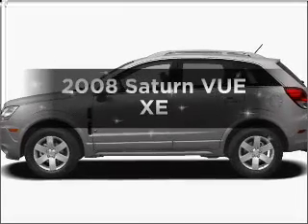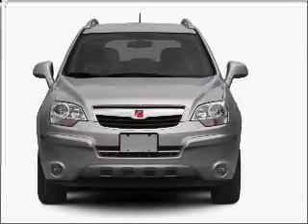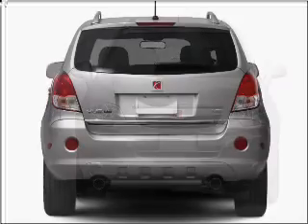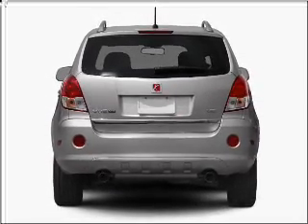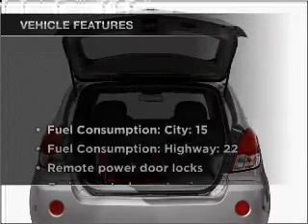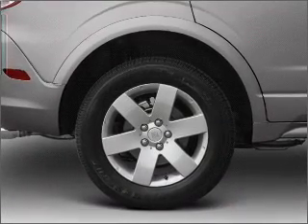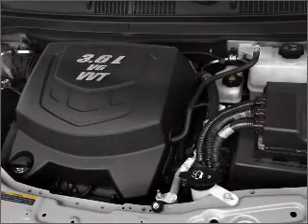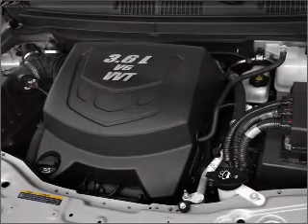2008 Saturn VUE - Lancaster PA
Year: 2008
Make: Saturn
Model: VUE
Trim: XE
Engine: 3.5 liter 6 cylinder 12 valve
Transmission: 6-Speed Automatic
Color: Tan
Mileage: 76941
Address:
1020 Lititz Pike